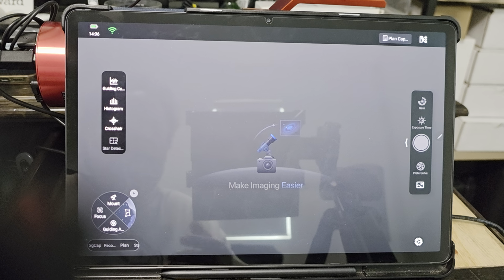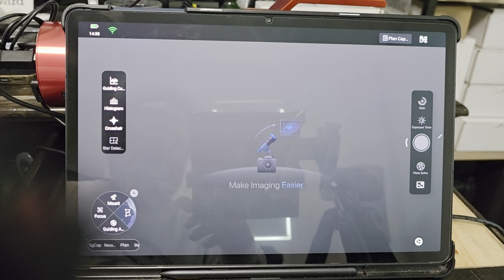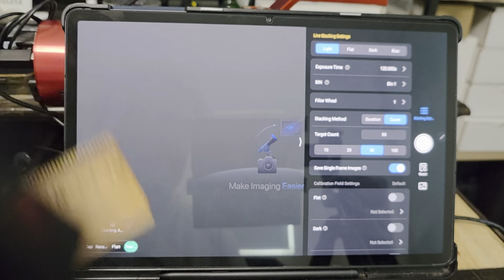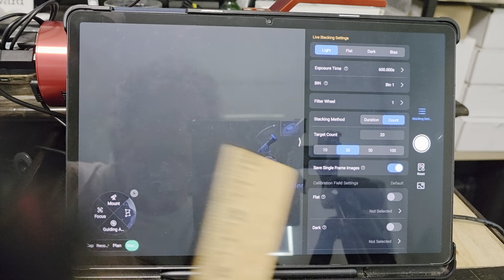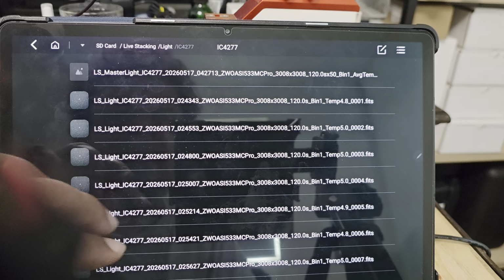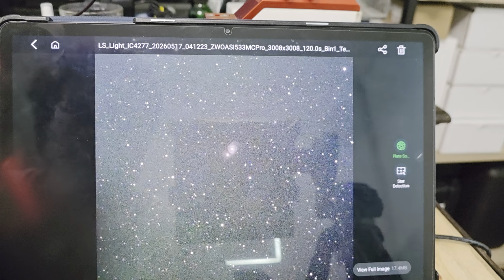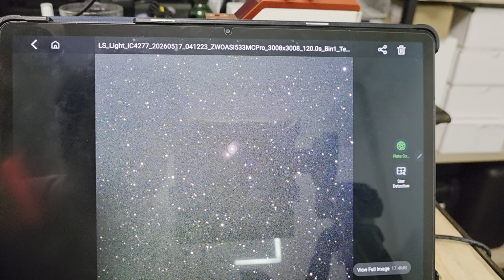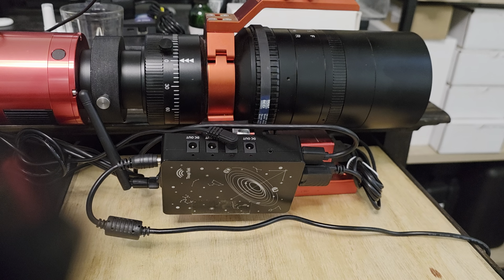Touptek StellaVita has LIVE Stacking!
New feature in the Touptek app for astro image capture. A feature needed but still needs improvement.

I like it, how about you?